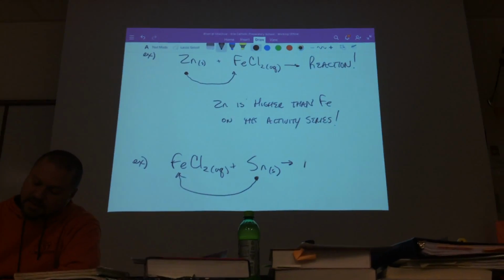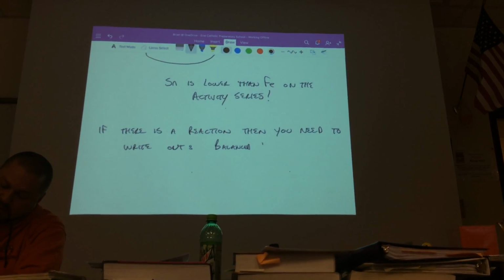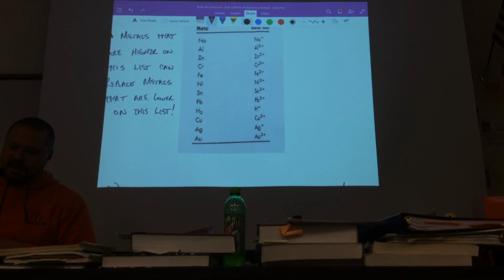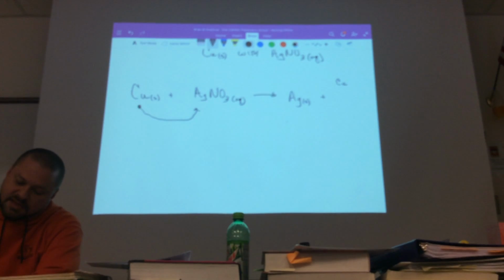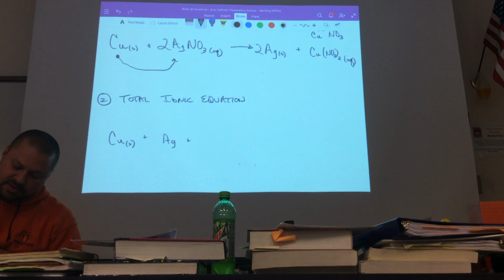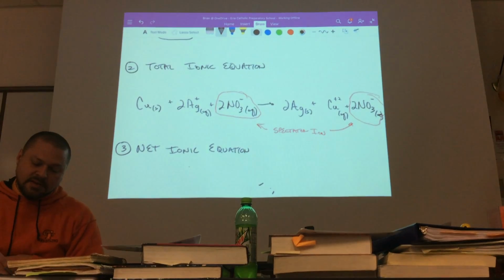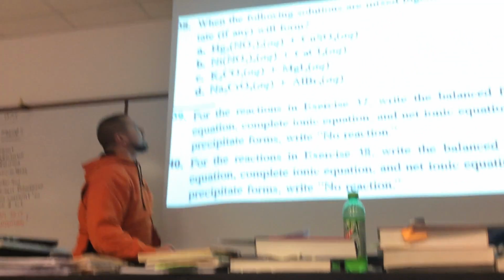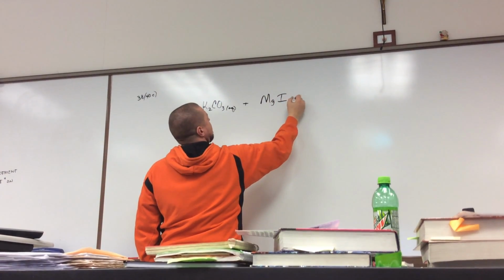December 15, 2016